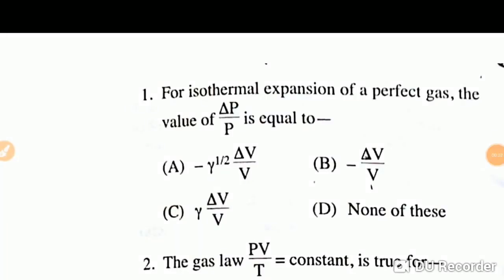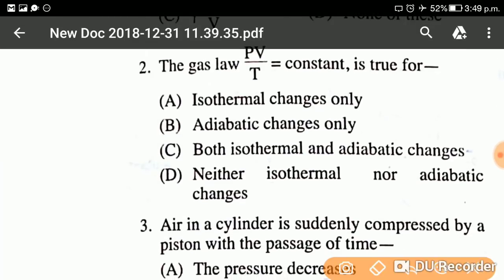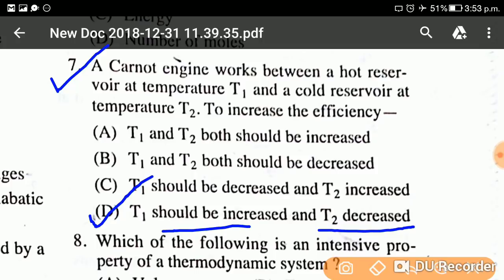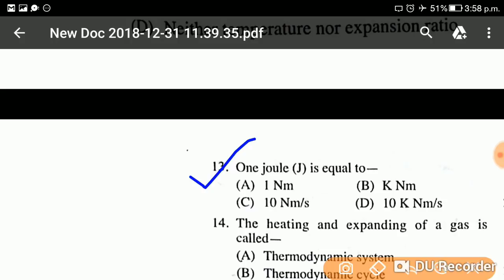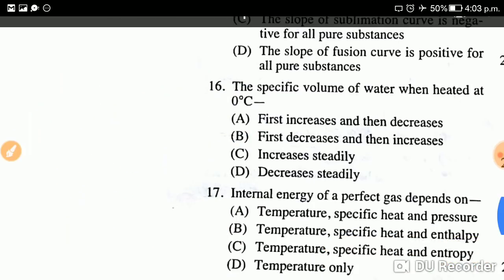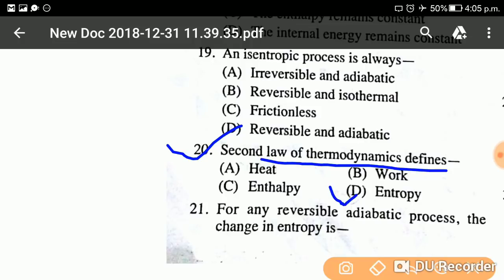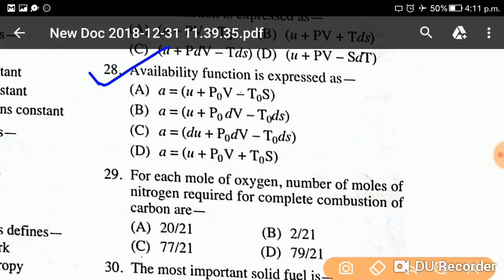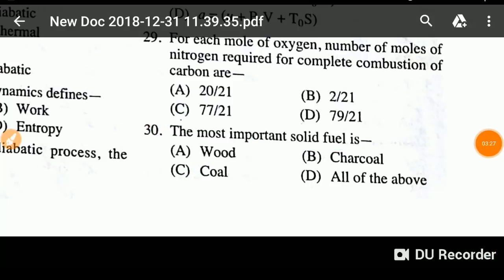Mock Test 1| Class - 3 | Heat Engine & Diesel Mechanics Trade Lecture For RRB ALP Paper2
For RAILWAYS ALP Paper 2

[Physics] Physics and Maths Trade Complete Lecture for ALP Paper 2

[Maths] Physics and Maths Trade Complete Lecture for ALP Paper 2